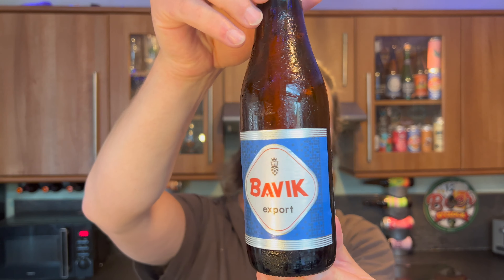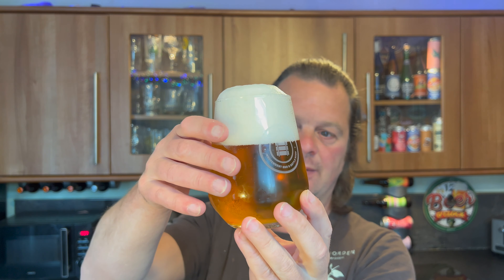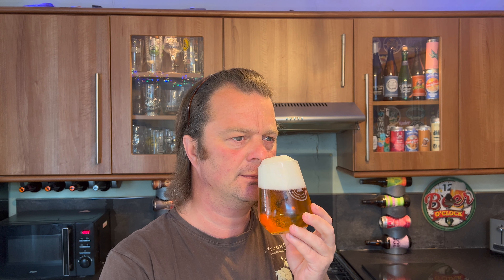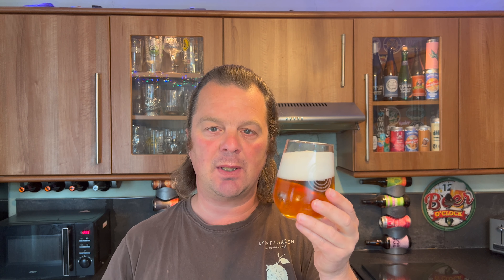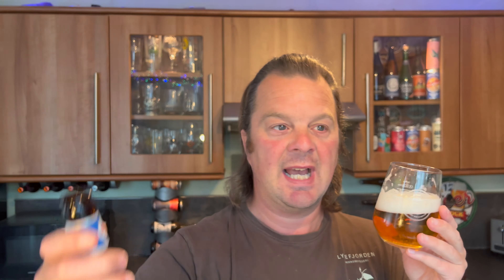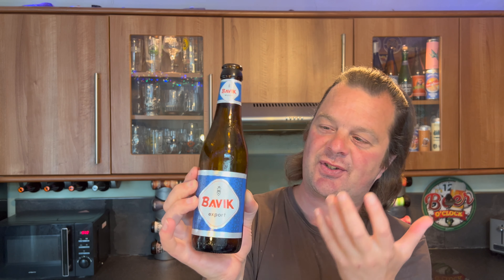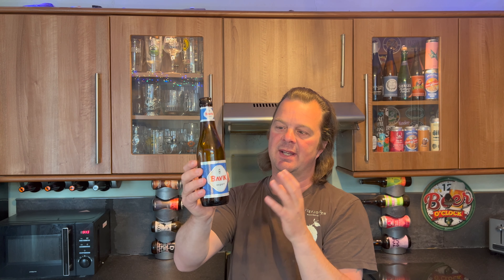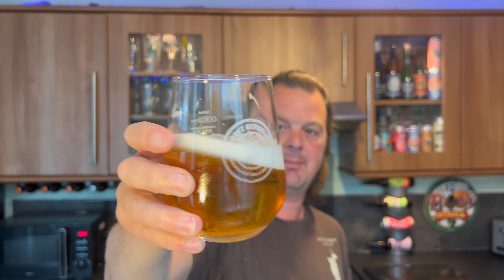Bavik Export By Brouwerij De Brabandere | Belgian Craft Lager Review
Recorded In 4K Ultra HD Real Ale Craft Beer Reviews Bavik Export By Brouwerij De Brabandere | Belgian Craft Lager Review